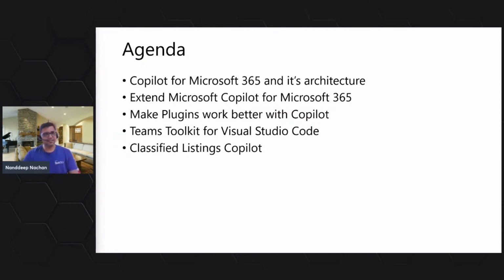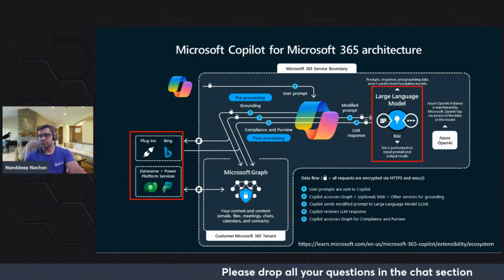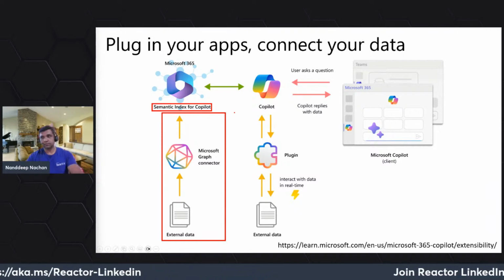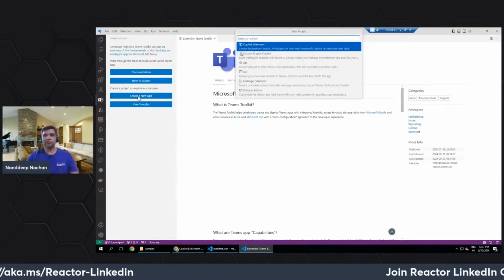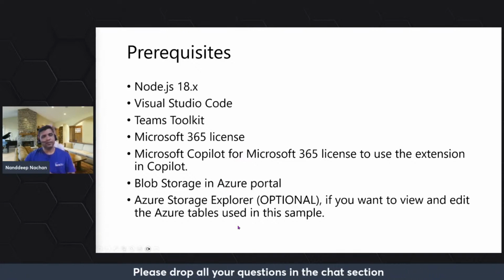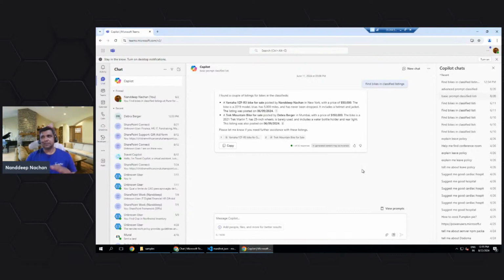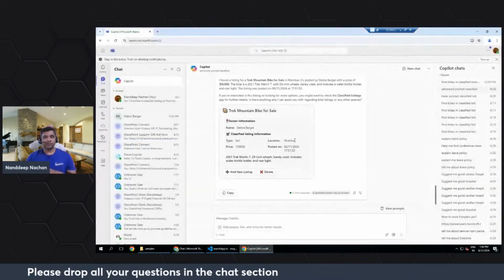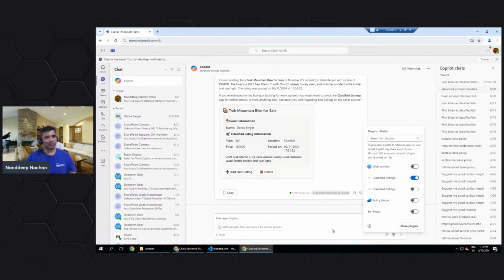Building Copilot for Microsoft 365 with Teams Toolkit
This session covers implementing a Teams message extension that can be used as a plugin for Microsoft Copilot for Microsoft 365. We will cover the implementation details of the community sample - Classified Listings Copilot which allows users to post the classified listings of items they want to sell, buy, or rent. Users can search listings posted by others.

The session will focus on- Getting introduced to the M365 Copilot stack, Developing Copilot for Microsoft 365 using Teams Toolkit, Contributing your ideas as community samples.